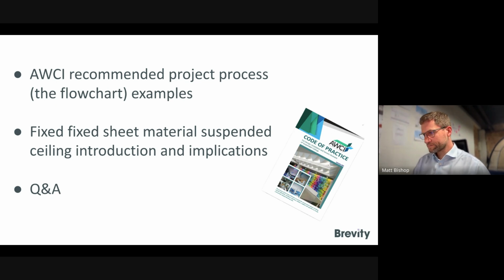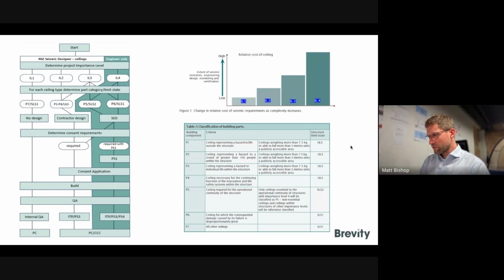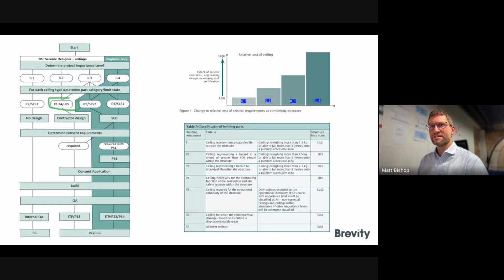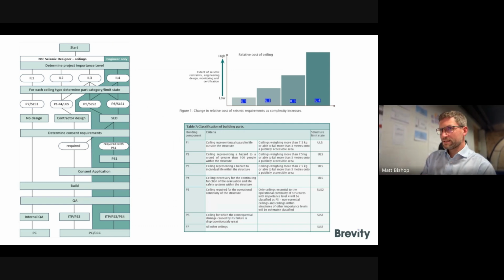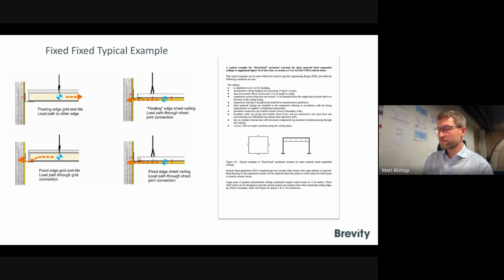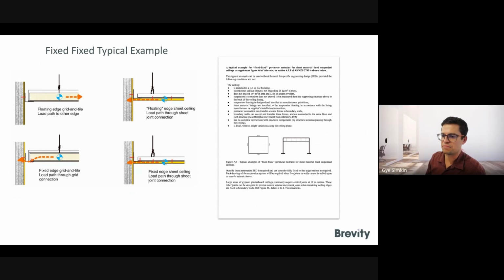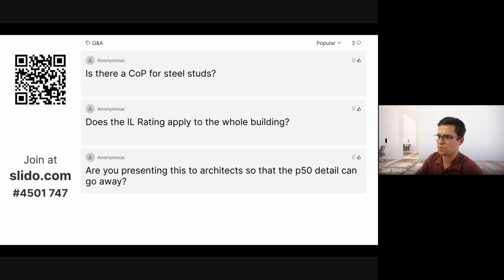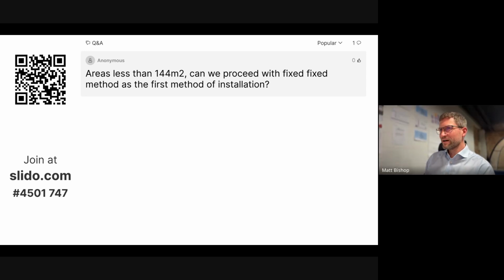Ep 8 - AWCI CoP updates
In this session, Matt Bishop and Gye Simkin discuss the latest updates to the AWCI Code of Practice for the design, installation, and seismic restraint of suspended ceilings. It's been nearly a decade since the last update in 2015, and this webinar provides valuable insights for subcontractors, installers, and suppliers in the commercial interiors space.

Key Topics Covered:

⚫️ Changes in the design process flowchart and examples of contractor-led vs. engineer-led designs
⚫️ Project importance levels and their implications on ceiling designs
⚫️ Detailed examples of ceiling types in IL4 hospitals and IL2 apartment blocks
⚫️ New guidelines for fixed perimeter restraint for plasterboard ceilings

This 30-minute session is packed with practical information, followed by a live Q&A session using the interactive Slido tool.

🔗 Watch now and stay informed on the latest industry standards!